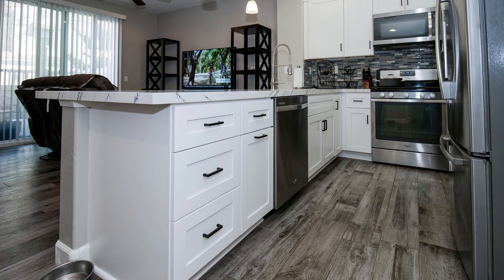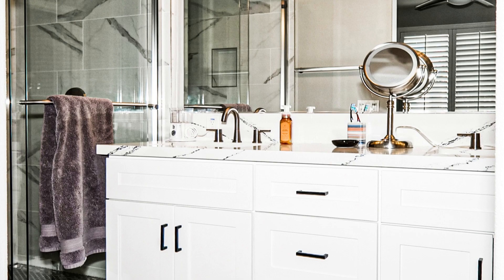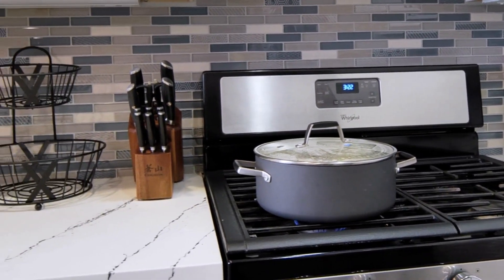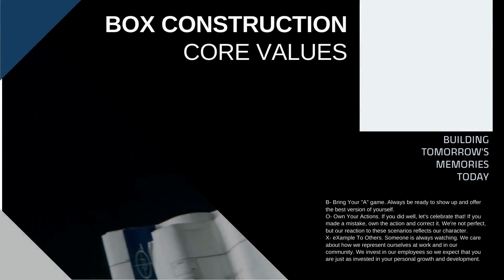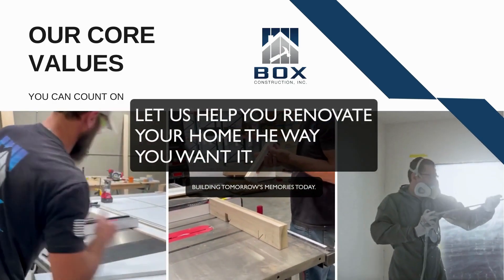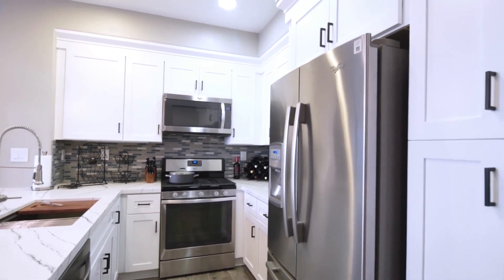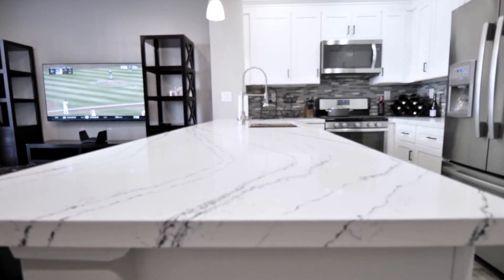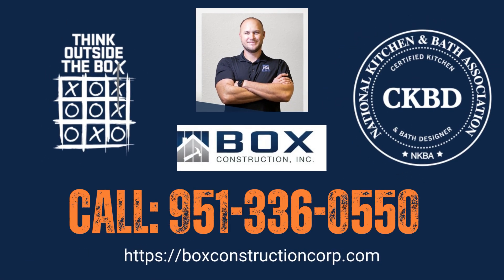We Transformed A Drowned Kitchen Into a Food Paradise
How Box Construction transformed a flooded bathroom & kitchen in record time.

Late last year. A devastating flood caused significant damage and major disruption to the home of Mrs. Montanez. The flood left the family in need of extensive repairs and renovations, which led them to seek the services of a construction company.

They initially encountered dishonest and non-transparent services but eventually discovered Box Construction which was able to provide the support they needed. The primary benefits of this remodeling project were numerous, including.

One aesthetic enhancement. The renovation of both the kitchen and the master bathroom provided a fresh, updated appearance.

The project incorporated modern designs, finishes, and materials resulting in an attractive and cohesive space.

Two, improved functionality. The updated kitchen cabinets, countertops, and appliances enhanced the overall aesthetic and utility of the space. The redesigned master bathroom features a new walk-in shower, vanity, and updated plumbing, making the space more functional and enjoyable to use.

Three, increase property value. Upgrading the kitchen and master bathroom can potentially increase the overall value of the property as these are two key areas that potential buyers often prioritize. Four. Insurance settlement. The project allowed the client to make the necessary repairs following the flood damage while also upgrading their home.

As for the timeframe, the project's five-week duration was notable for its amazing efficiency. This relatively short period demonstrates Box Construction's commitment to minimizing disruption for the client while ensuring a high-quality remodeling job. The project's thorough planning and organization as detailed in the estimate contributed to the efficient execution of the remodel.

How was this level of speed and efficiency accomplished? Box construction? Has a full-size warehouse with inventory of every kind of building material on hand for clients to select their exact materials, styles, and colors to their specifications. Box Construction also has a 3D rendering program and a professional design specialist who can render the exact look and feel of a project before anything has been started on the actual project.

Mrs. Montanez was able to select every material and design in advance in new, in detail how her kitchen would look and function. Exactly.  "I chose the color, I chose everything. So I knew where I was choosing and I knew where I was getting straight from the design.

"And I was like, oh my God, have this. I was getting excited before like, I could see like the bones of it."

During an interview, Mrs. Monte Montana recounted her positive experience with Box Construction. She praised the company's transparency, clear communication, and timely scheduling. Max, a representative of the company played an essential role in keeping the family informed and ensuring their expectations were met.

Mrs. Montanez has also expressed gratitude for the company's designer Kevin, who helped them visualize and select the materials they wanted for their renovations. The project involved numerous challenges, including working around the family's work-from-home schedules, accommodating their pets, and addressing their concerns about the construction process.

Box Construction consistently provided clear explanations and delivered on their promises, ensuring a smooth project from start to finish. Mrs. Montanez was especially impressed with the company's dedication, and ability to speak in terminology she could understand despite her lack of construction knowledge.

In the end, Mrs. Montanez rated Box Construction as five out of five for their outstanding service team and attention to detail. The trust and rapport established between both parties contributed to the project's overall success, leaving the family completely satisfied with their newly renovated home.